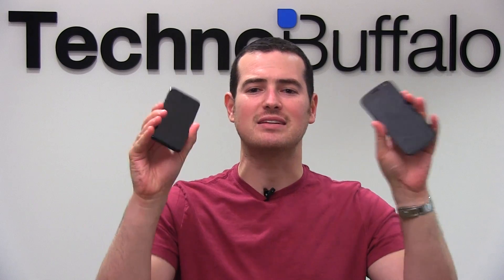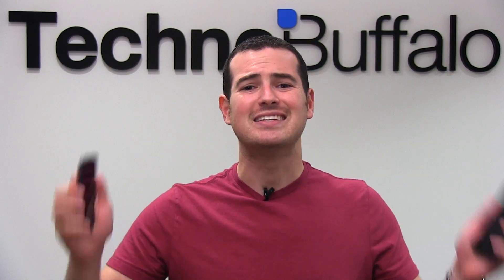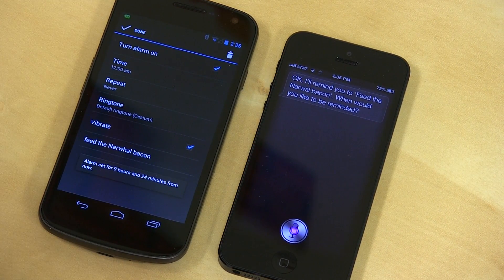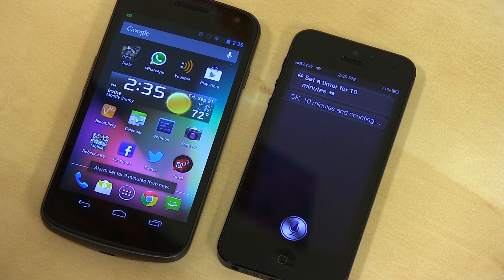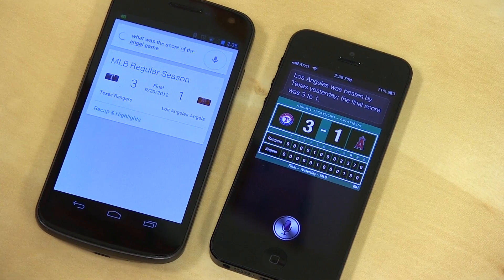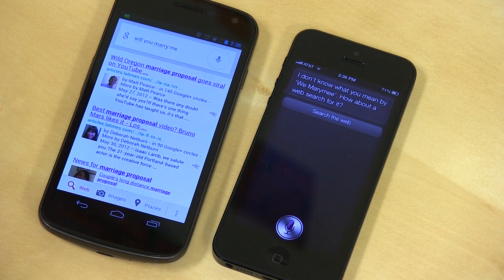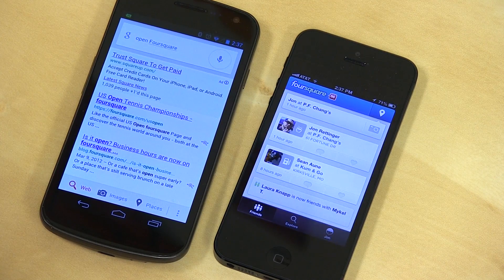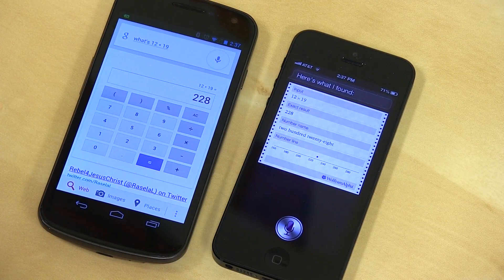Siri vs Google Search: iOS 6 vs. Jelly Bean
Apple claims that Siri is vastly improved with the release of iOS 6 and the iPhone 5, and Google Voice Search is now officially out in the public, and appearing on many phones. When we first ran the test back in June, Google won the battle hands down, but will it have a different outcome with more polished versions of the software?